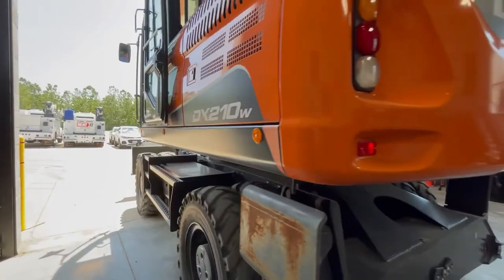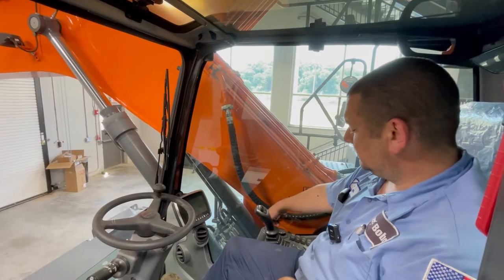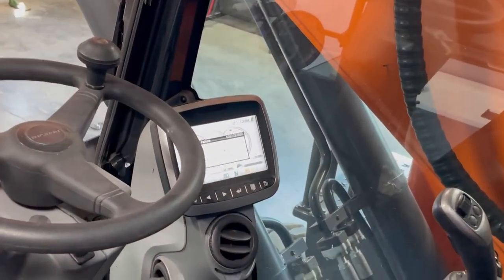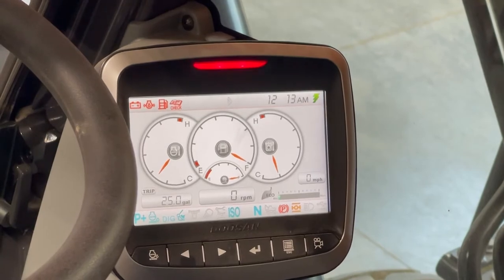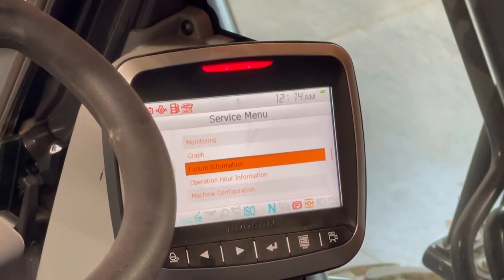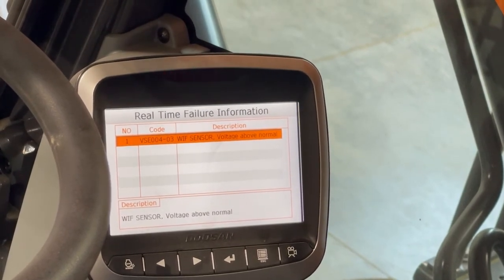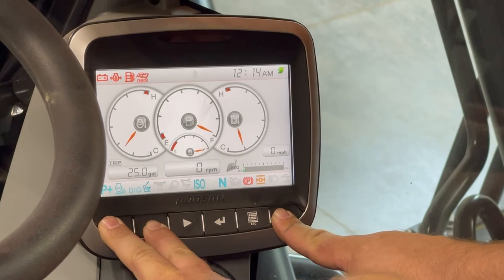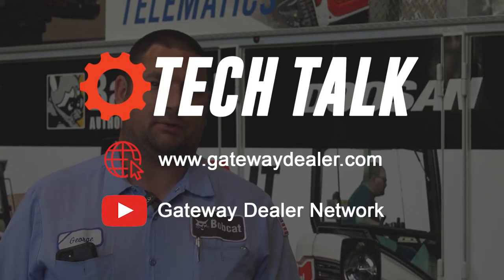Doosan Tech Talk: Accessing The Service Menu on Doosan Wheel Loader and Excavator Display Panel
Tech Talk: Doosan Edition
How To Access The Service Menu on the Display to View Engine Warnings or Fault Codes in your Doosan Wheel Loader or Excavator